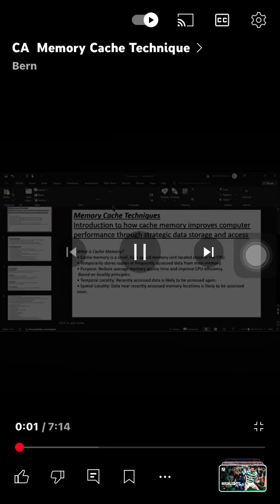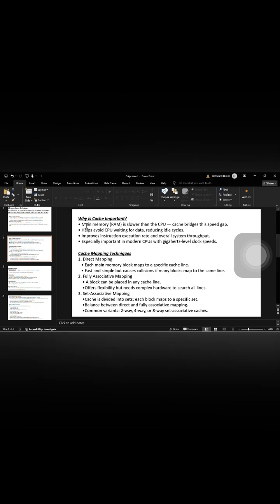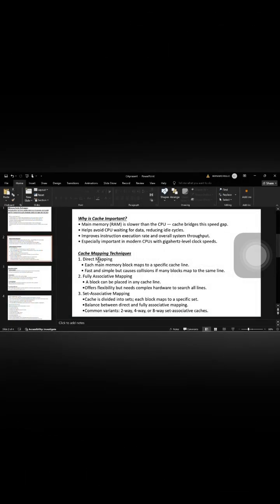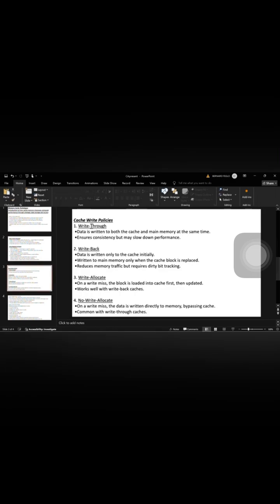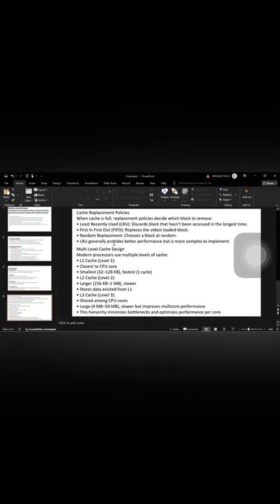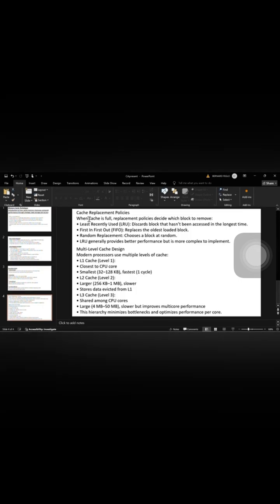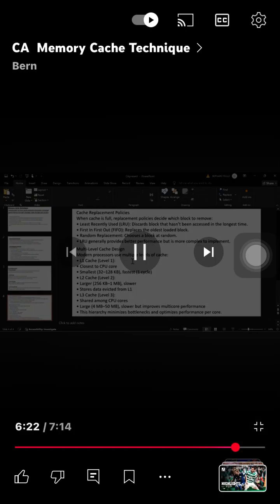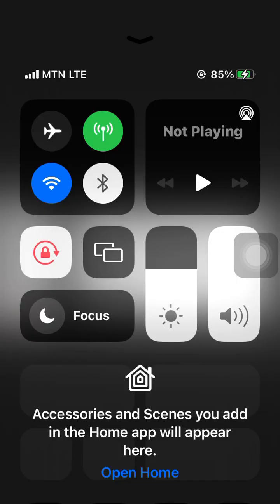Cache memory techniques